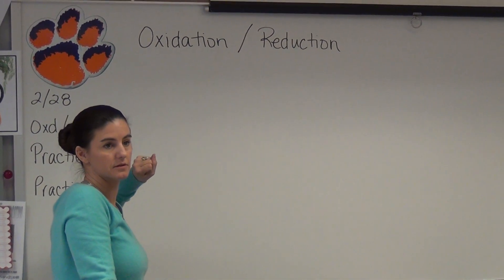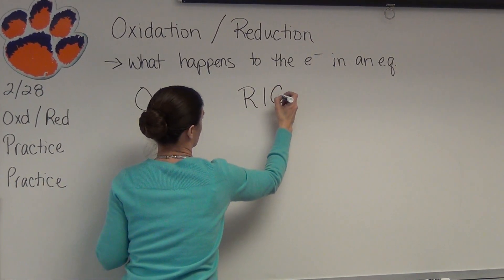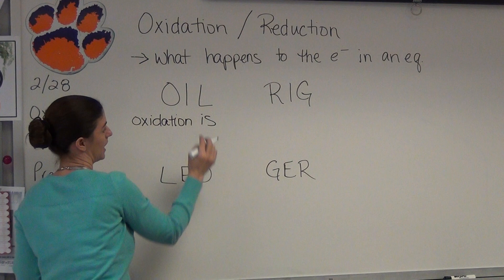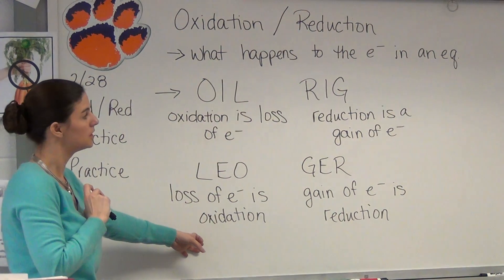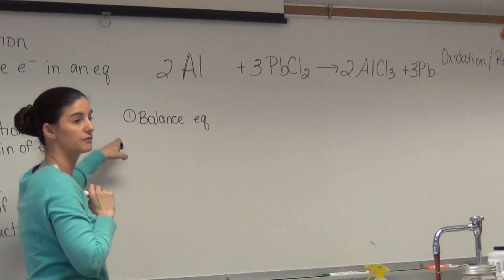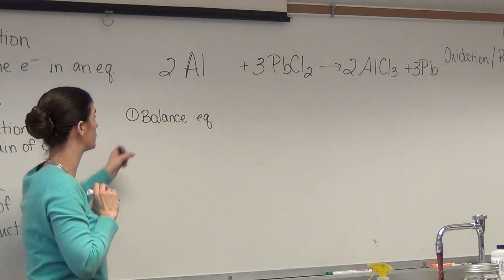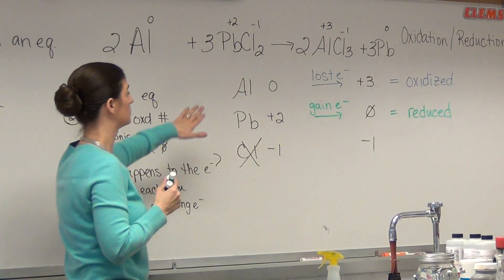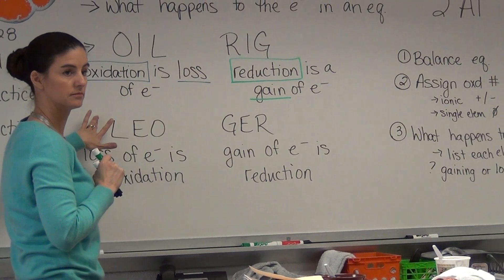Oxidation Reduction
These are the very basic steps for determining which elements are oxidized and which elements are reduced.